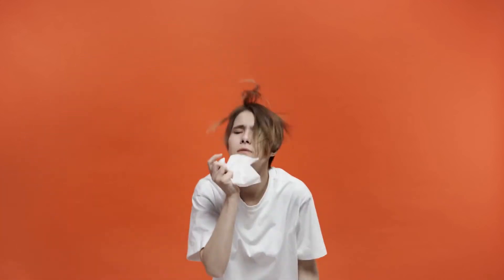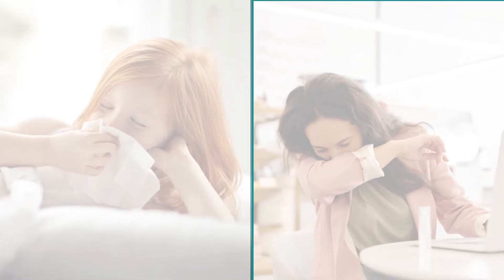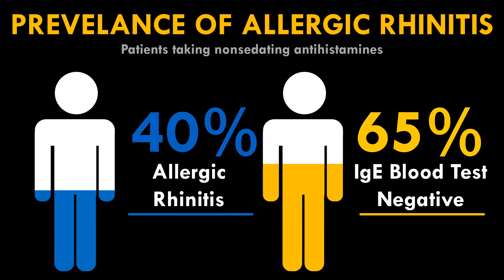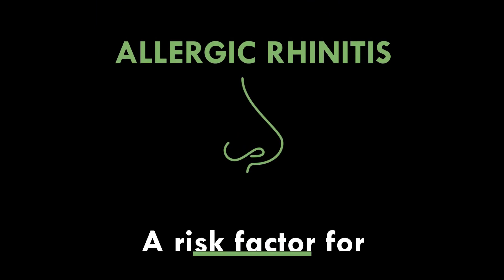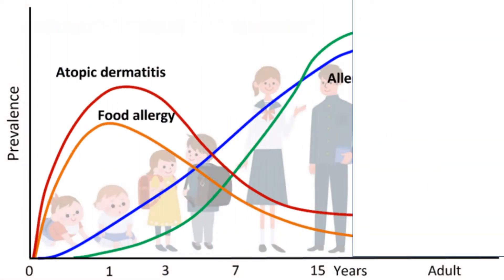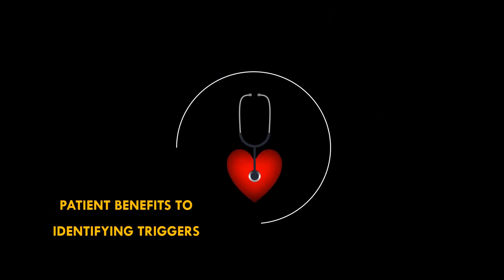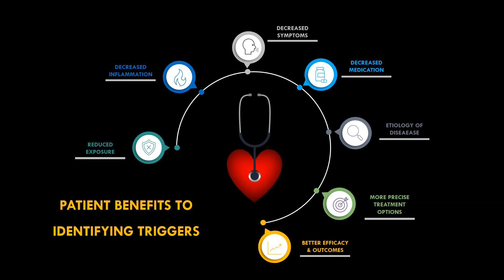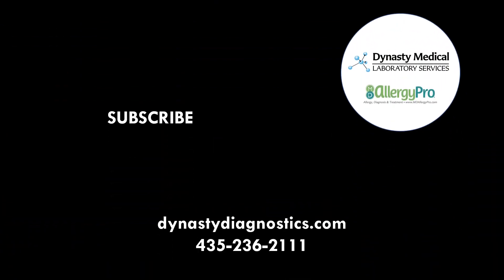MD Allergy Pro | Dynasty Medical Laboratory Services